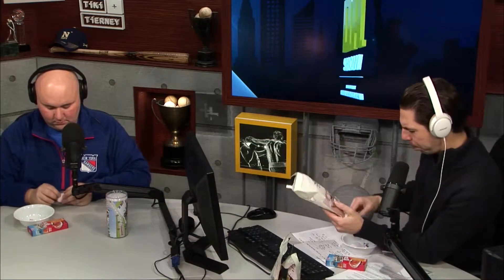Show staff taste tests weird snacks from China I D.A. on CBS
Damon Amendolara hosts The D.A. Show 9a-12p ET on CBS Sports Radio daily.